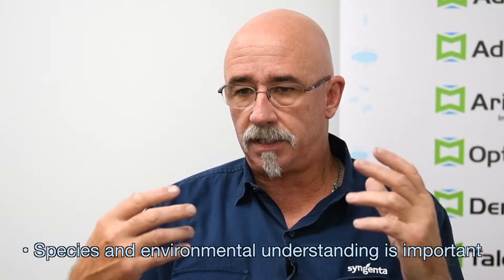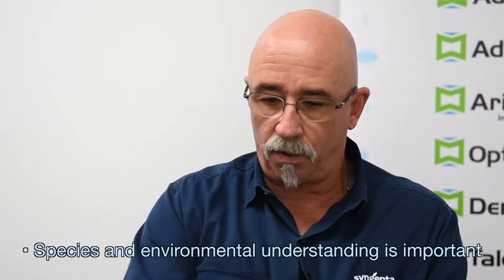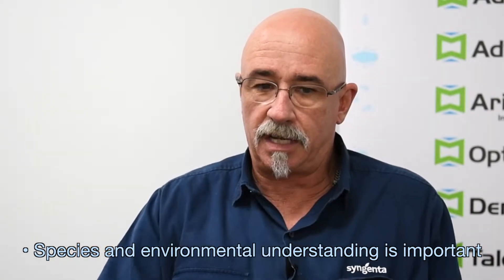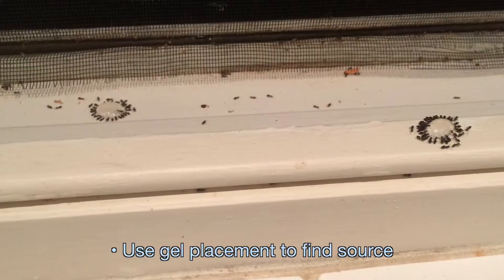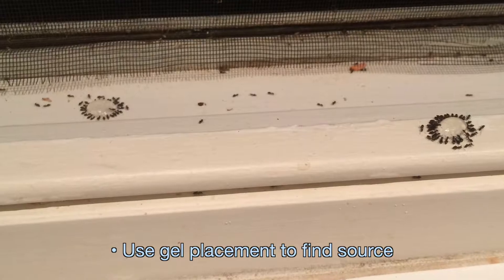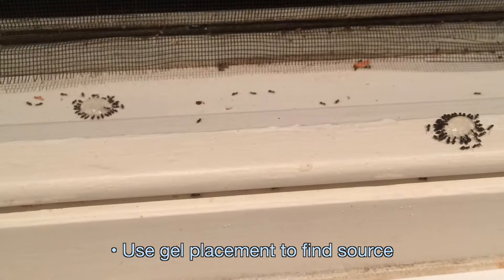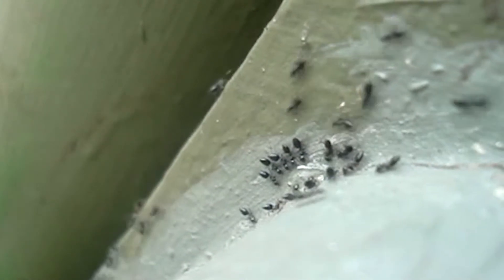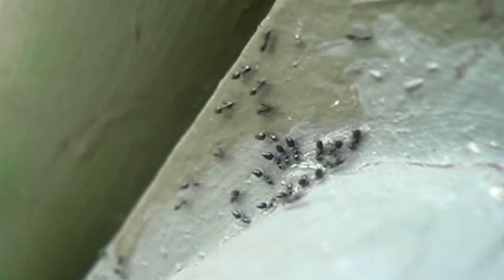Pest Talk: Technical Tips - Ant Control with Gels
This Pest Talk video discusses best utilisation of gels for ant treatments. Why the pheromone trail is important, gel placement, amount of gel is species dependent, nest control.

Peter discusses where to place gels to make sure you hit the scout ants along an unbroken pheromone trail, so that they sense the gel and are incentivised to take it back to the harborage.

The smell and attractant in an ant gel is very different to cockroach gels.

Maximise your use of gels by understanding what ant species you are treating– see our Pest Talk video on ant identification

This explanation is by Peter from Syngenta Australia.
Syngenta produces ADVION Ant Gel and OPTIGARD Ant Gel Bait.

The Pest Talk series aims to give practical advice and technical tips to the professional pest managers of Australia.